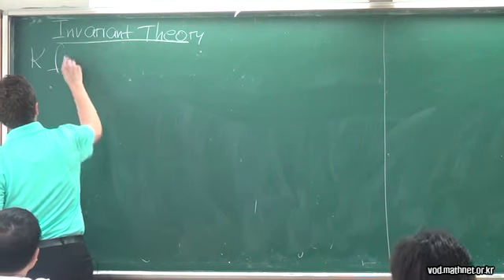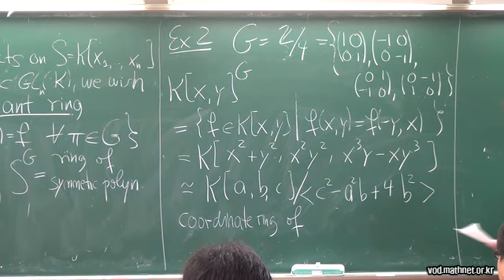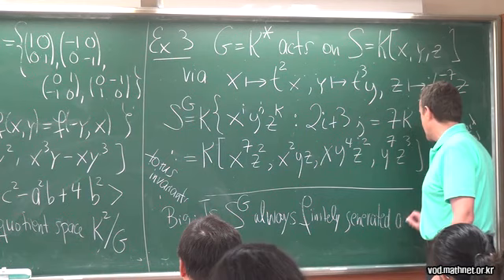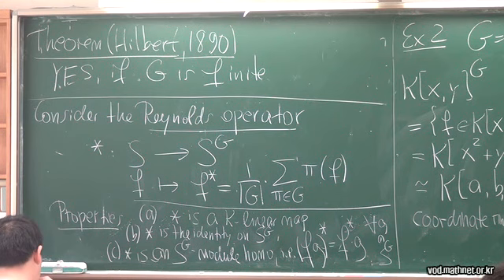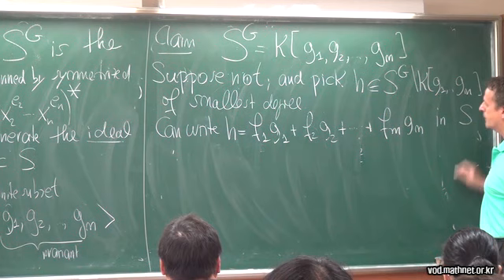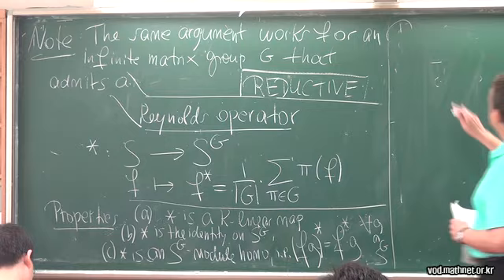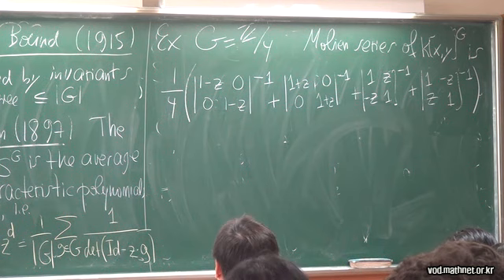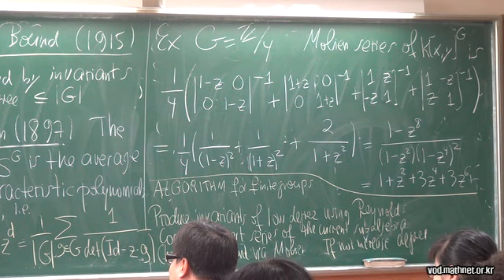Bernd Sturmfels (UC Berkeley) / Introduction to Non-Linear Algebra : Invariant Theory I